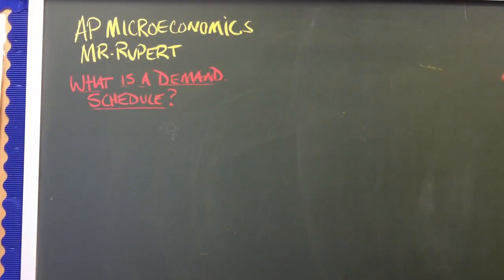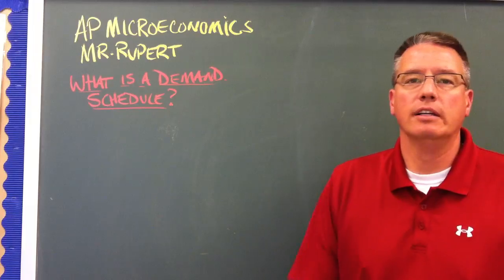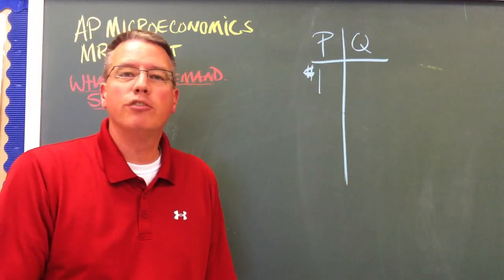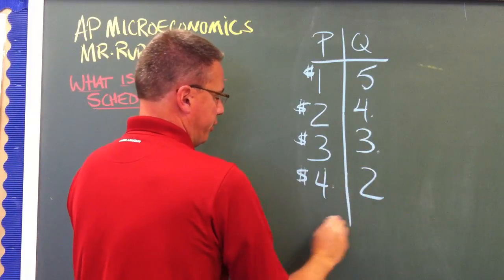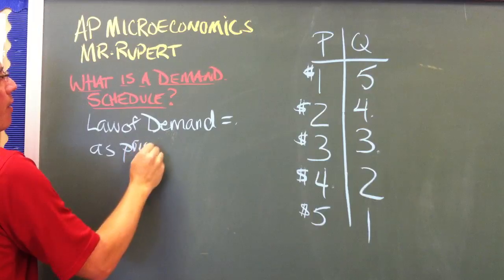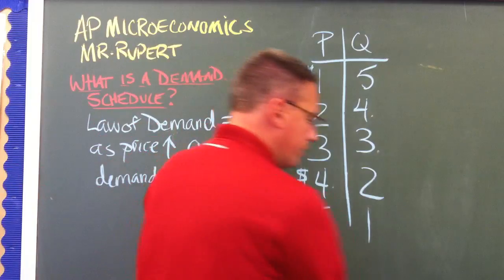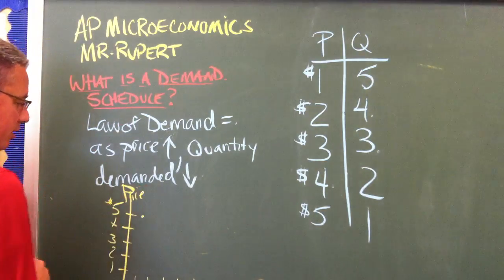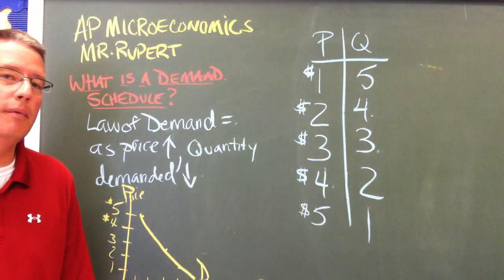What is a demand schedule?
Mr. Rupert describes how an economist will derive a demand schedule from the two variables of price and quantity consumed.